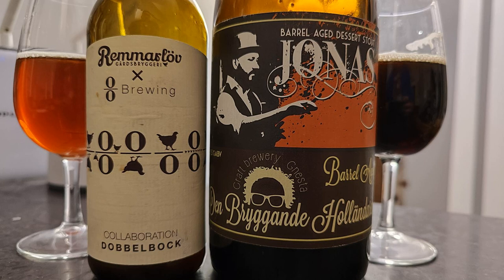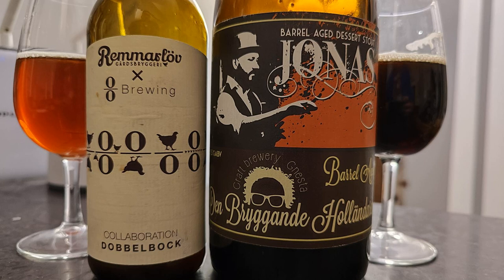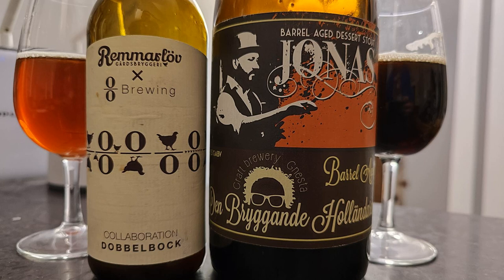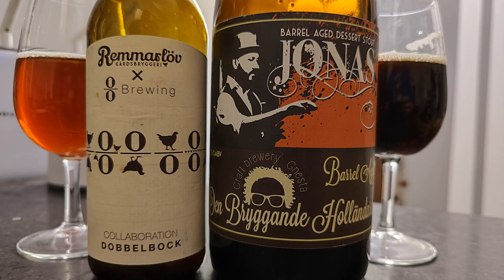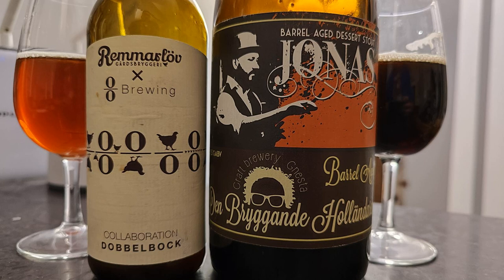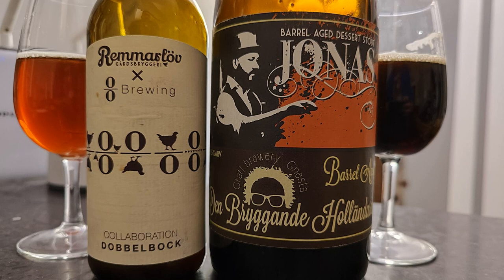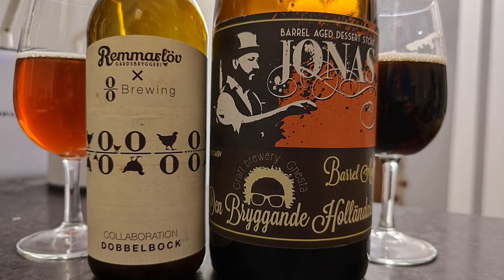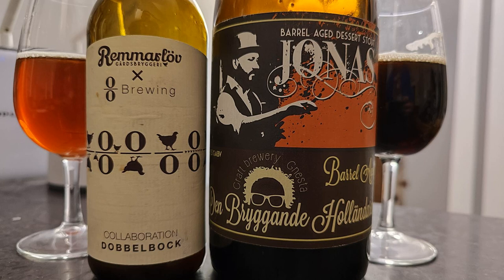Remmarlov Dobbelbock - Den Bryggande Holländaren Barrel aged Jonas - ep518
Martin goes cellar diving again and turned up a couple of beers for us. We get to revisit a Remmarlov collab doppelbock simply called Doppelbock. We originally reviewed this back in 2019. How does an 11.5% doppelbock hold up after 4 years? It hasn't slipped by much. Then Martin brings out a barrel aged stout brom Den Bryggande Holländaren. Jonas, Barrel Aged Dessert Stout is brewed with coconut sugar and aged for 6 months in Torres wine barrels with cinnamon and vanilla. It's also been hanging out for 4 years. There lots of flavors here to dig into.